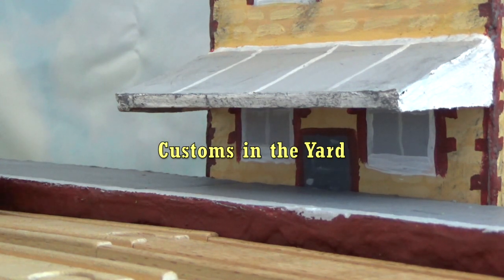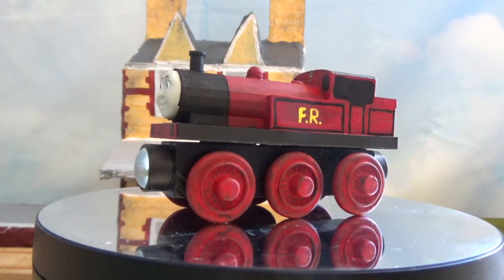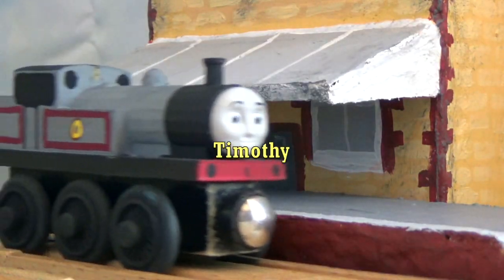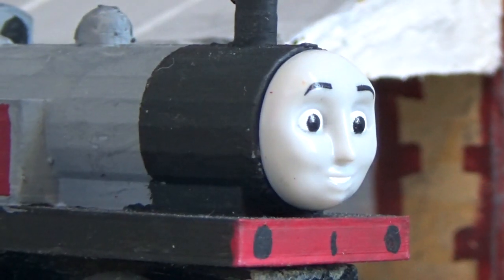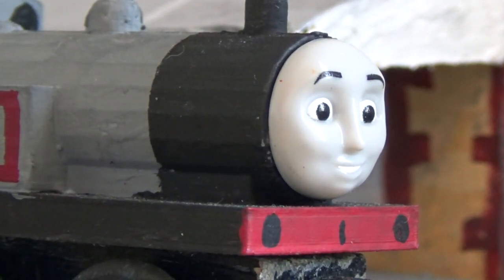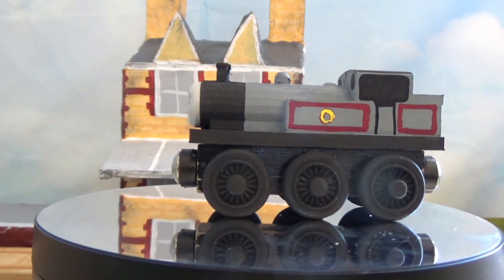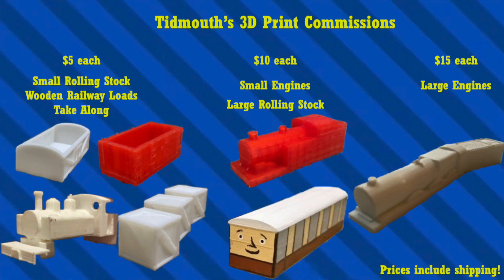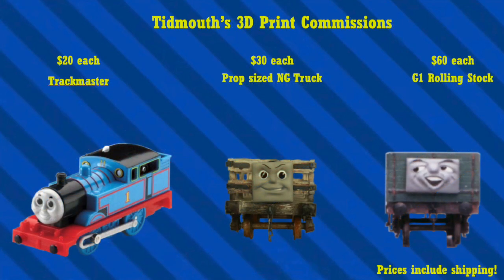Customs in the Yard Ep. 59: Albert and Timothy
In this Customs in the Yard, we look at Albert and Timothy!

Any other links are in my channels "about" section

SFX by G.W. Shunter

This video is made for older fans of the show.